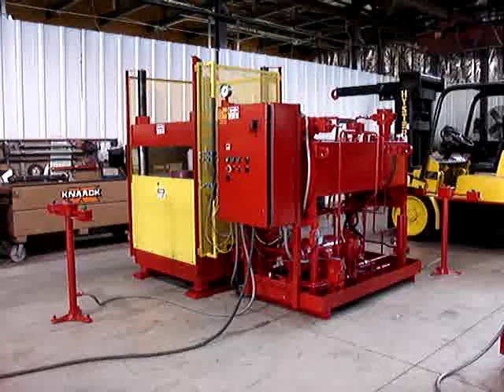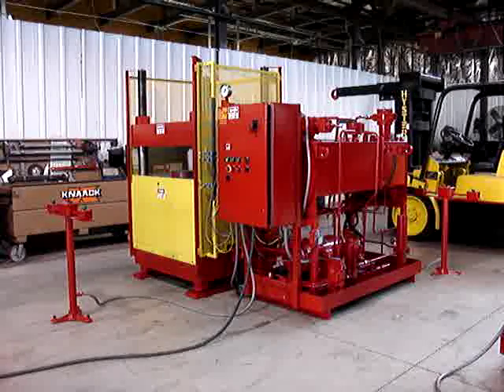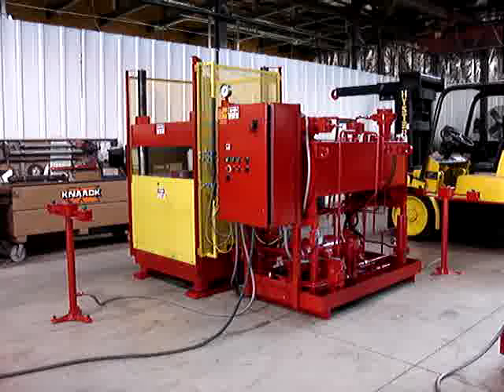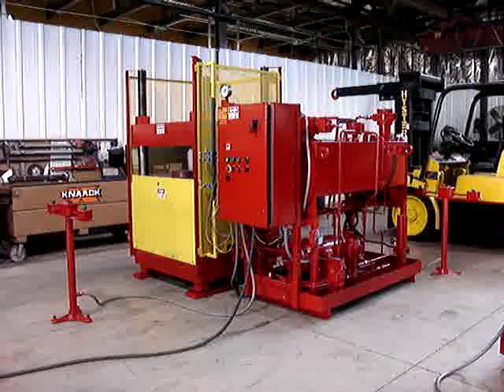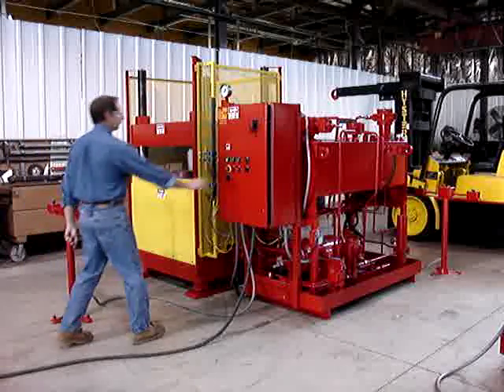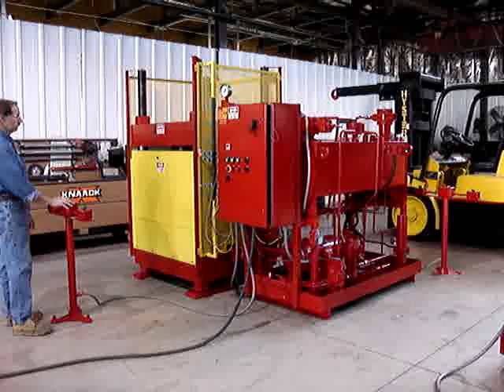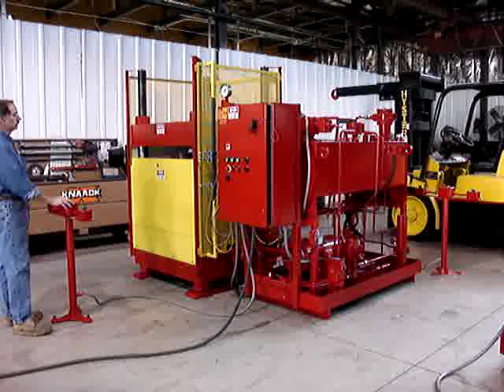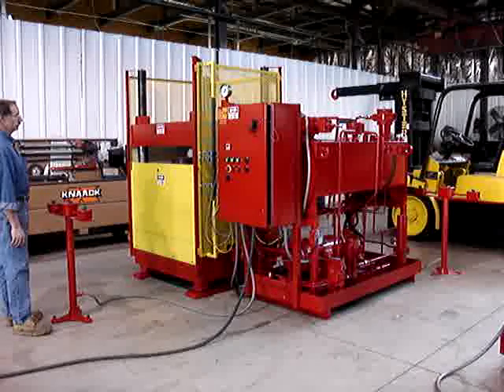250 Ton 32" x 42" Up-acting Compression Molding Press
Icon Industries totally refurbished a matching pair of presses for a customer molding foam rubber.
A new Allen-Bradley based control system and hydraulic power unit were designed and built. New side cylinders and a pre-fill valve were added to acheive the desired 120 inches per minute fast-close speed. The threaded area of the tie rods were increased to allow for adjusting the daylight. Controls and guarding were designed to facilitate operation by one or two operators.